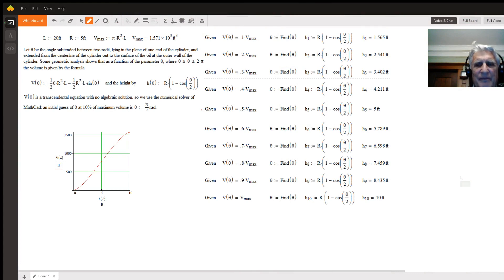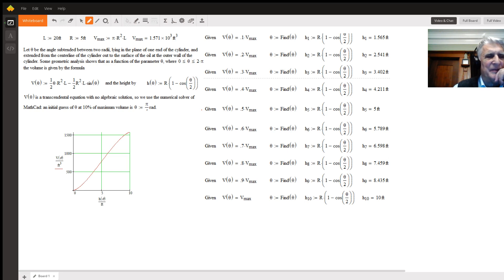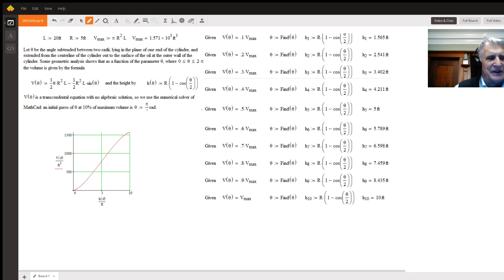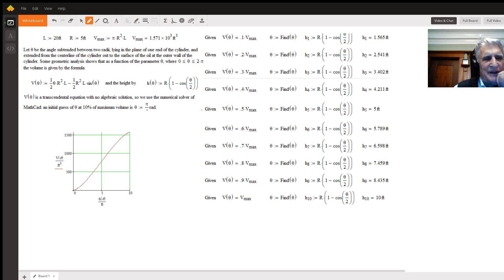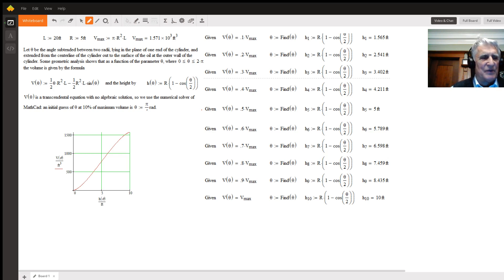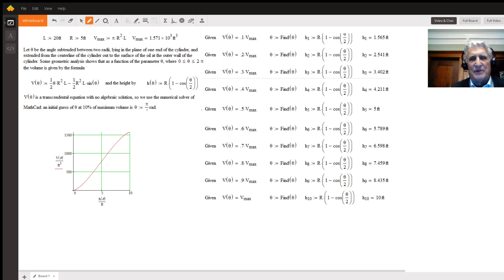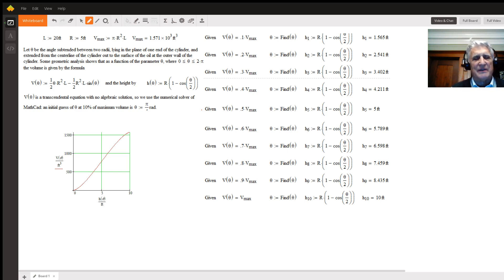Markings on a dip stick for a cylindrical storage tank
Question: Aunt and Uncle's fuel oil tank dip stick problem?
This problem first came to me in high school, and a couple times since, and I even assigned it for extra credit in one of my calculus classes after I became a teacher. So I know the solution. What I am looking for is other WAYS to obtain the solution. I've been told there exists a solution using only arithmetic, but have never figured it out. Other solutions using ordinary calculus, trigonometry, algebra of conic sections, and so on are also possible.

The problem is usually stated in the form of a letter from an Aunt and Uncle:

› Dear niece/nephew, How are things
› going for you and your folks? We hear
› you are doing quite well it school.
› Keep it up! Given this success, we
› were hoping you could help us figure
› out a little dilemma. As you know,
› our home is heated by fuel oil, and we
› have a big tank buried in the side
› yard. The tank is a cylinder, 20 feet
› long and 10 feet in diameter, lying on
› its side five feet deep, with a narrow
› tube co...

Answered By:

Clark N.
Physics and Mathematics tutor, Harvard-trained with NASA experience